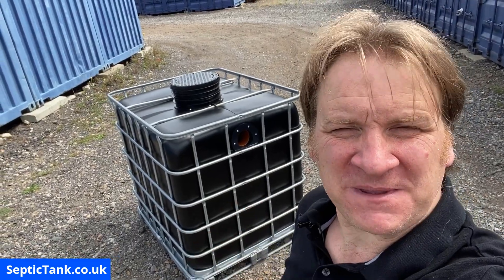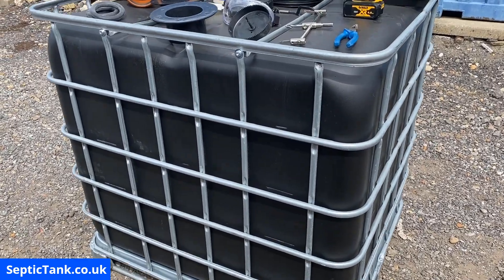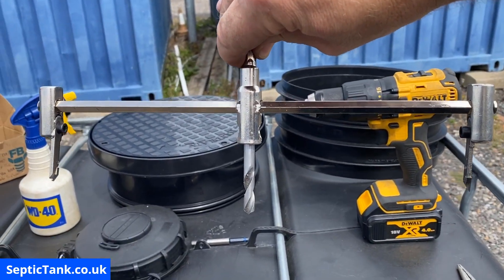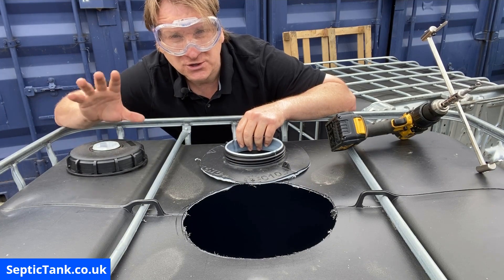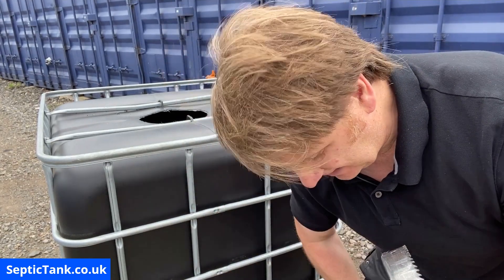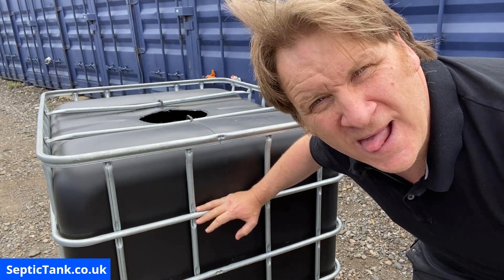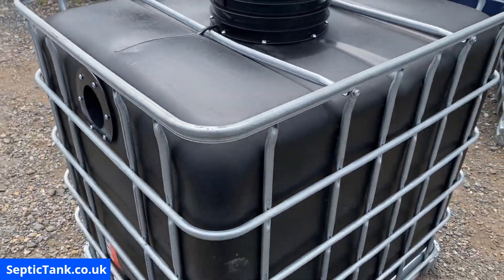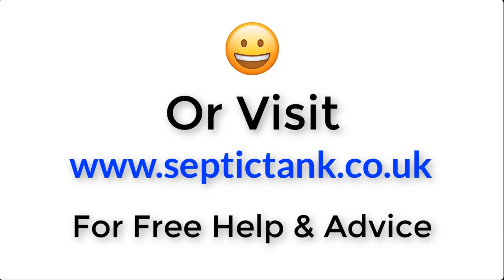How To Make A Septic Tank - septictank.co.uk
Would you like to make your own off grid septic tank system?
How easy is it to  make a homemade diy septic tank system?
What materials do you need to make a homemade diy septic tank system?
How do you make a homemade diy small septic tank?
How much does it cost to make a homemade off grid diy septic tank system?
Well, I have made this video to show you how to build your very own small off grid diy septic tank.
These diy septic tanks are easier to build than you think.